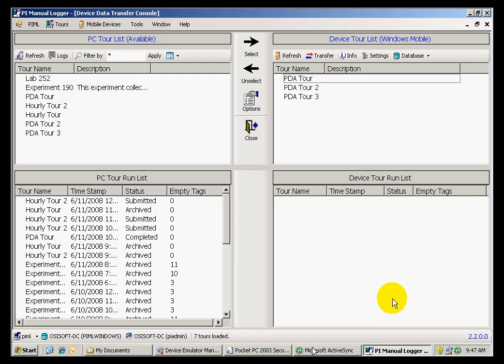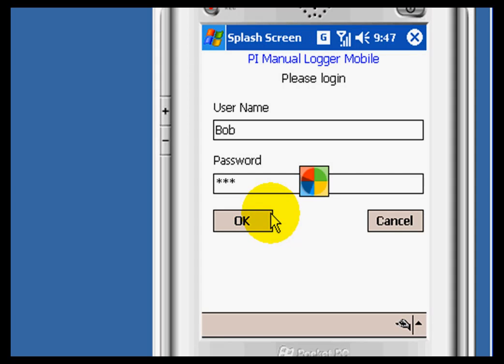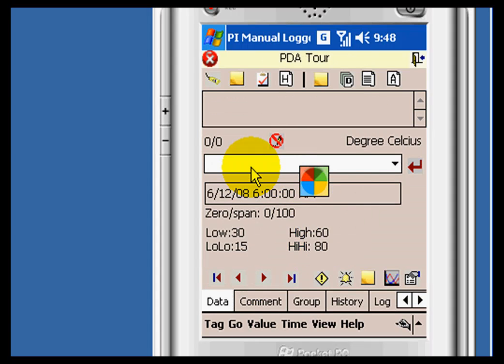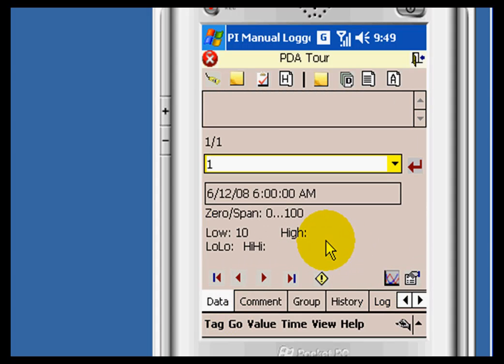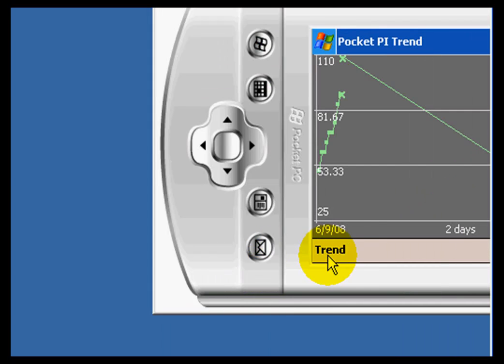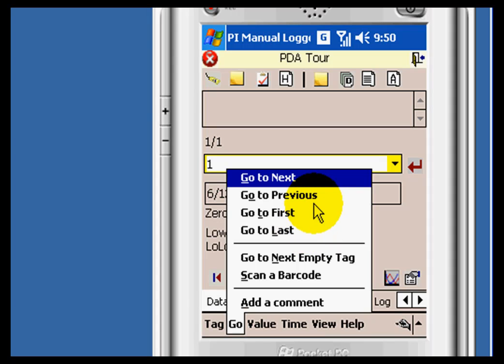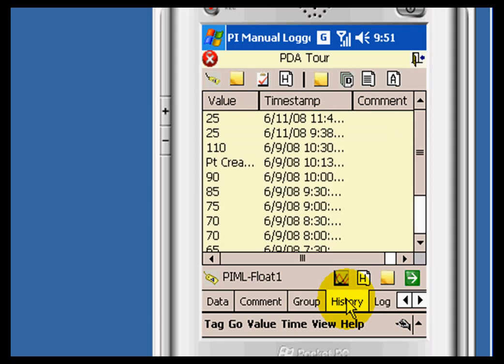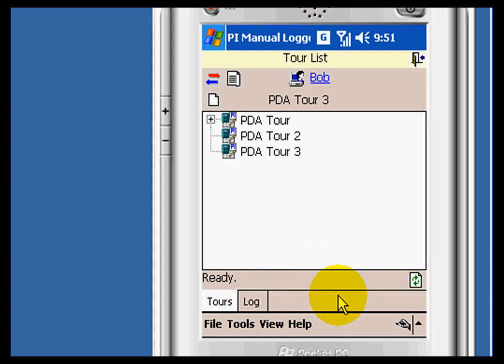OSIsoft: Tour run on a mobile device Part 1, collecting data. v2.2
How to do the data collection part of a tour run on the mobile device running PI Manual Logger Mobile.

you can see where this video is in the sequence of videos on this topic.